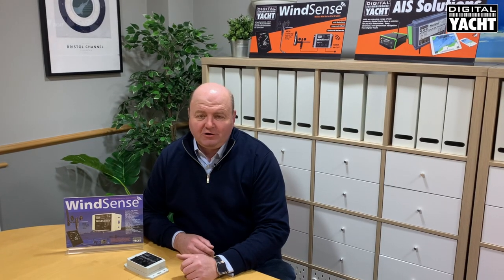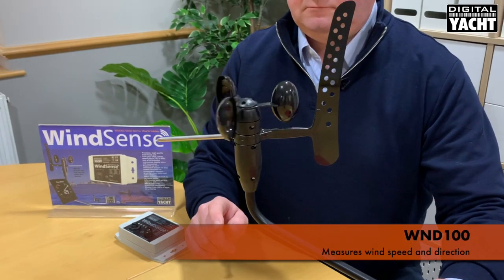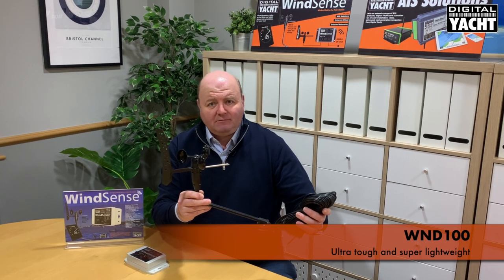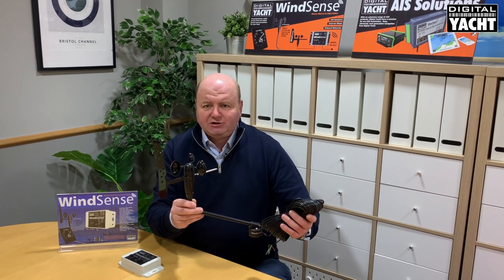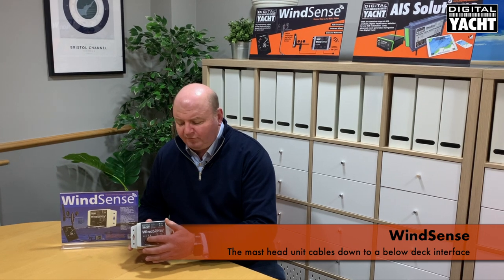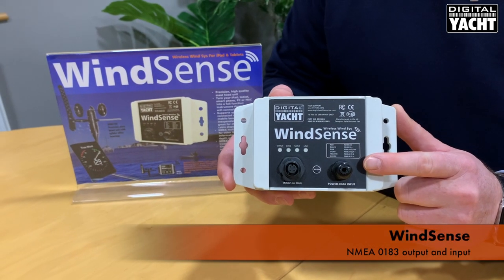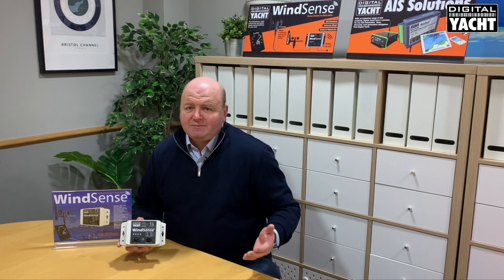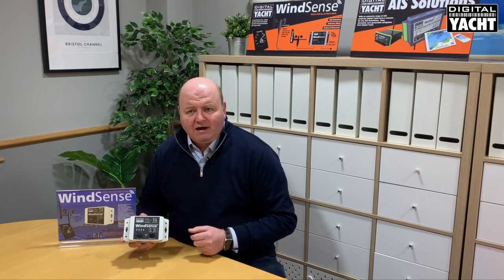WindSense - Digital Yacht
A look at out wireless wind system with wired NMEA 0183 mast head unit with wireless output to Android and iOS apps.